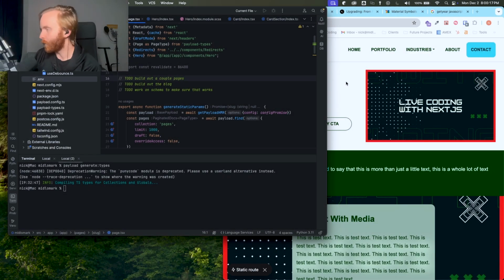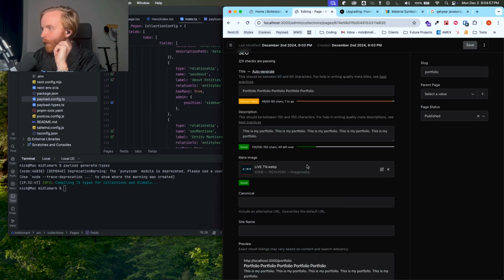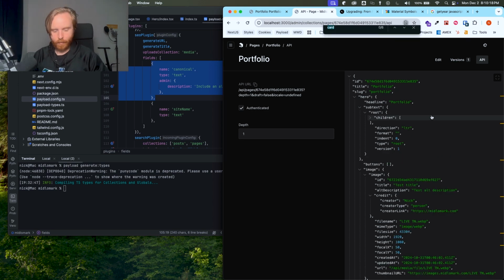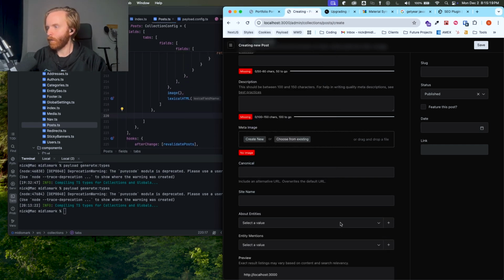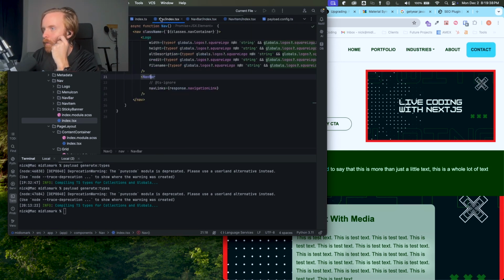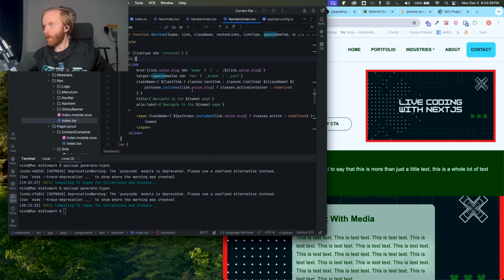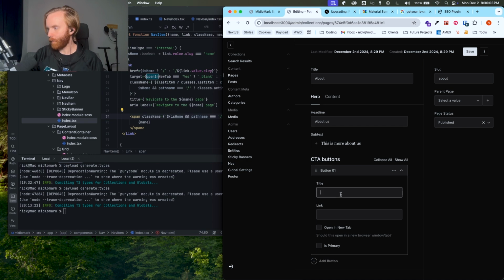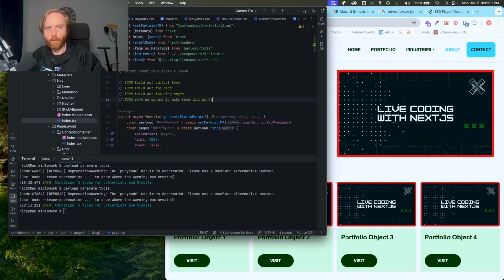Building New Pages on the Frontend in PayloadCMS [ LIVE CODING]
Learn to build full-stack apps with Payload In this video, I expand on my Next.js and Payload CMS project by creating new pages and setting up essential features like navigation, SEO configurations, and dynamic content blocks. Whether you're managing a portfolio, about page, or home page, this video provides insight into the steps to build and refine pages effectively through live coding.

Key topics covered:
- Creating new pages with dummy content for testing.
- Configuring dynamic SEO fields for enhanced functionality.
- Building and linking portfolio, about, and home pages.
- Working with Payload CMS to manage blocks, buttons, and navigation.
- Debugging and optimizing internal links for better navigation.
- Setting up reusable fields and layouts for future scalability.

This video is perfect for developers looking to enhance their CMS-driven projects with dynamic content and structured workflows. By the end, you'll see a multi-page setup that's ready to grow with your site.

00:00 -  Adding New Pages to the Template
02:35 - Troubleshooting PayloadCMS’s SEO Plugin
03:23 - Updating the Nav to Internal Links
04:13 - Back to the SEO plugin
10:49 - Fixing Nav Conditional Rendering Based on Pathname
16:33 - Fixing the About Page
18:06 - Wrapping Up